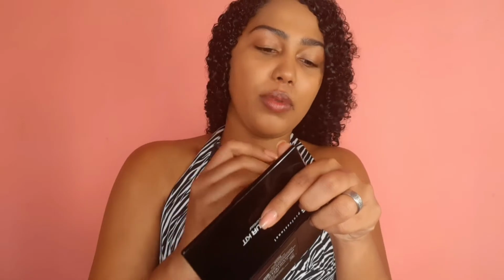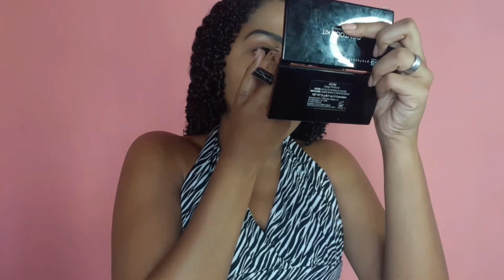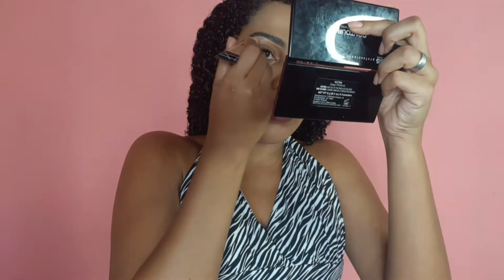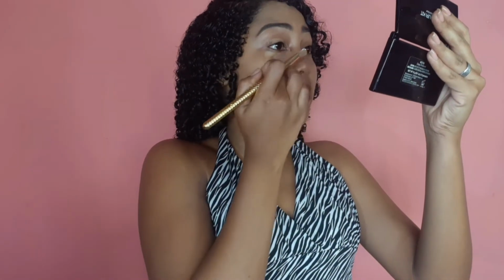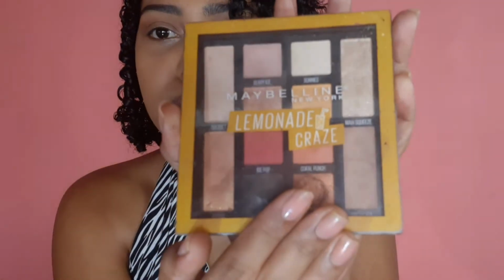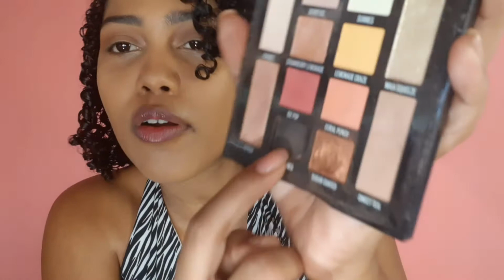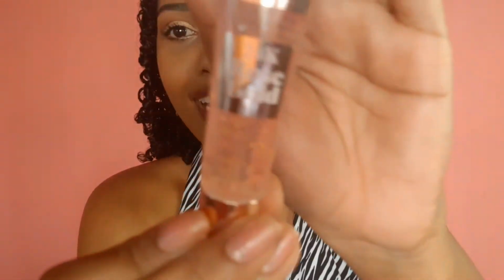Simple go to make up tutorial | Part 2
WELCOME BACK TO HEAVENLY CURLS!

Products:
1. Foundation: Wet n Wild Photofocus Foundation (Shade: 375C,Toffee)
2. Setting Powder: Sacha ButterCup
3. Concealer: L.A Girl Pro Concealer ( Shade: Cool Tan)
4. Eyebrows: Cara Mia Brow Duo.
5. Eyeshadow: Maybelline Lemonade Craze
6. NK makeup - Perfection Highlighter ( NKM05 INCA)
7. Eye Kiss New York Professional - Contour Kit ( Deep)
8. Eyelashes: Best Lash Extreme Volumizing Mascara

I pray that everyone is keeping safe during this time; stay home, wash your hands, and keep praying.

God has a purpose for everything, trust him, and have faith.
*God Bless

**My name is Deena am 24 years of age.
Am mixed with East Indian, African & Spanish.**

**My name is Reylene am 24 years of age.
Am mixed with East Indian & African.**

*We both were born, raised and currently live in the beautiful country of Trinidad and Tobago. *